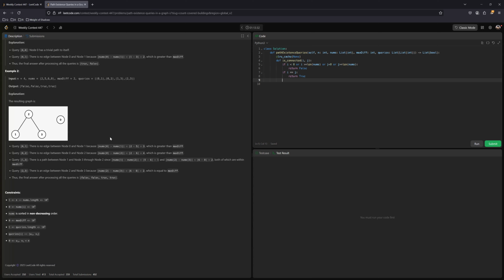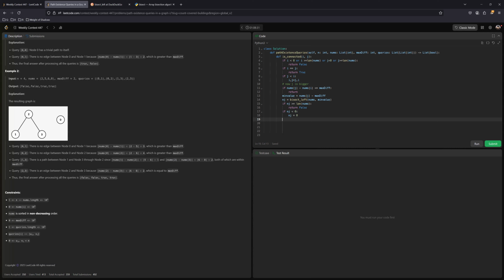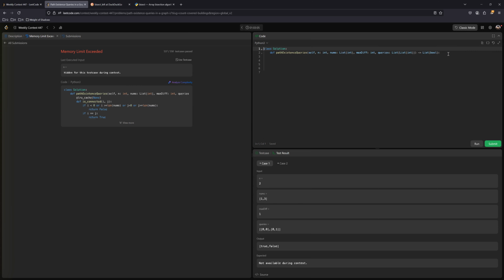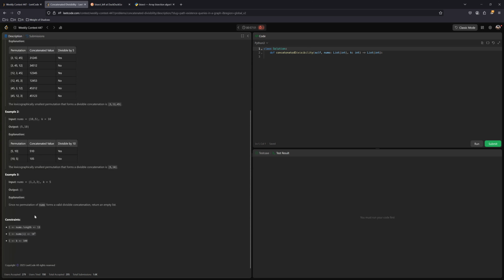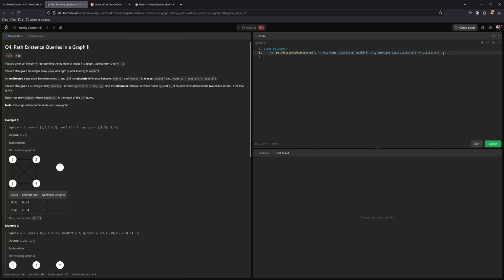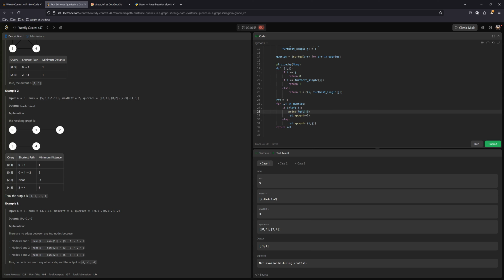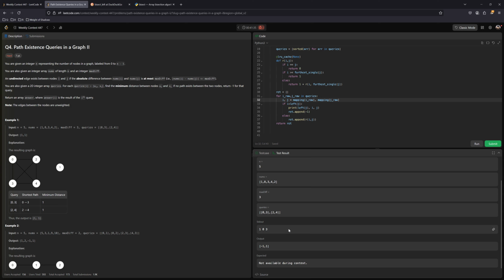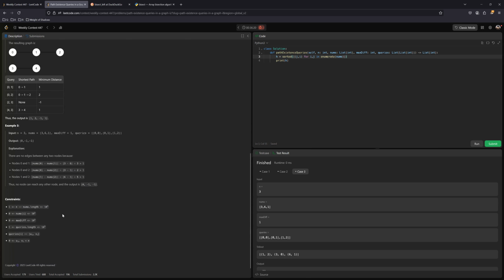Leetcode Weekly Contest 447 2 of 4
I need a drink